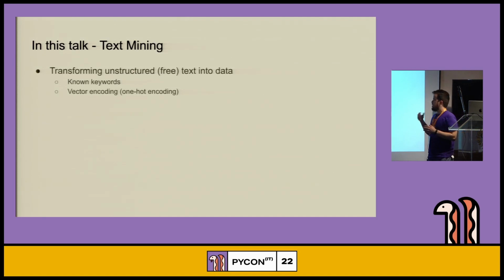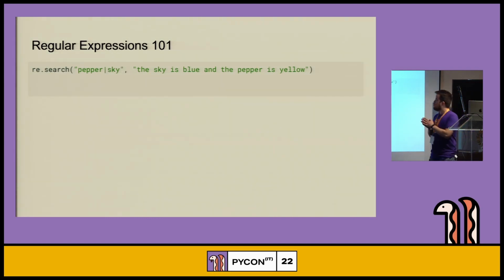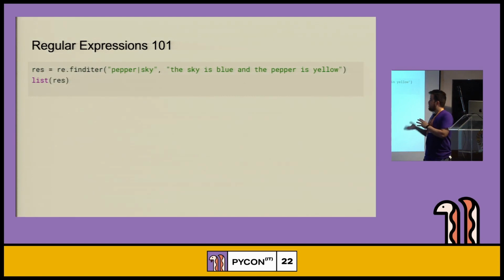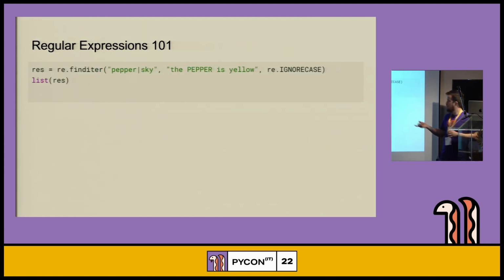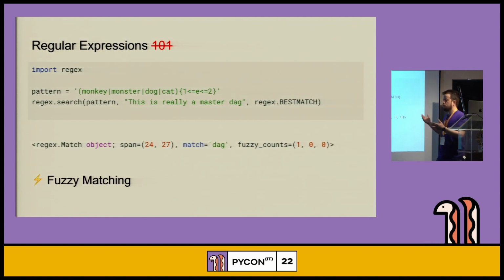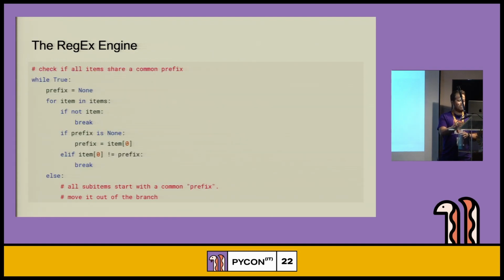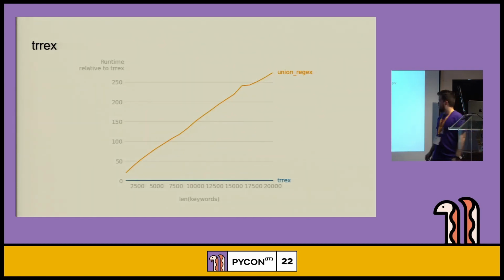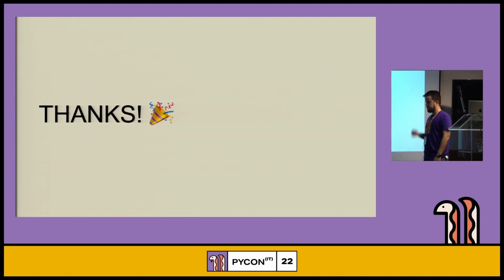RegEx Strikes Back: Regular Expressions for Text Mining - Daniel Mesejo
RegEx Strikes Back: Regular Expressions for Text Mining - PyCon Italia 2022

A short time ago in a galaxy not so far away a regular expression was taking 5 days to run. In this talk you will learn why regular expressions can be slow, how to make them fast using a trie regex data structure and the many uses a good old regular expression can have.
Regular Expressions have a bad reputation, and they are slow (or so they say) for text mining tasks. In this talk you'll learn why regex can be slow and how to use a Trie Regex to craft blazingly fast regular expressions with no effort. How regular expressions integrate smoothly with many libraries (pandas, spacy, etc) and how to use the regex module for common text cleaning tasks such as: prefix finding, fuzzy matching and many more.

Slides:

Speaker: Daniel Mesejo